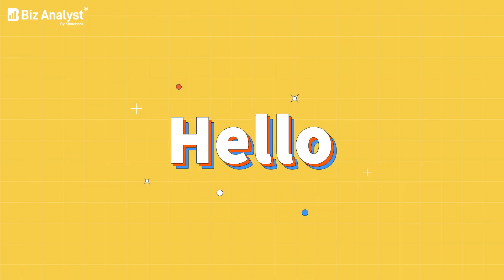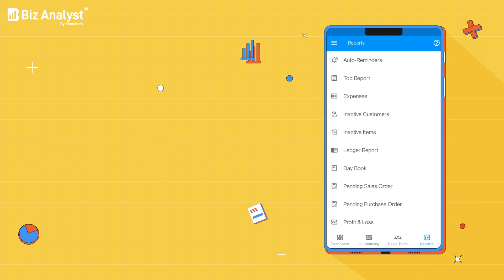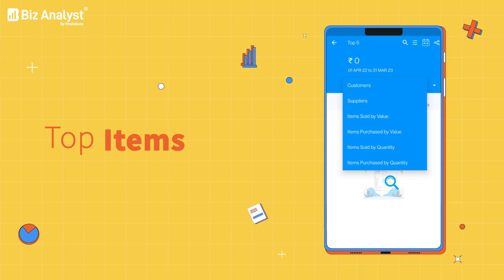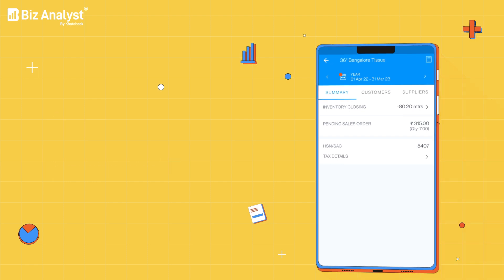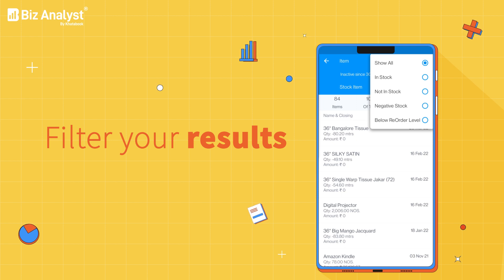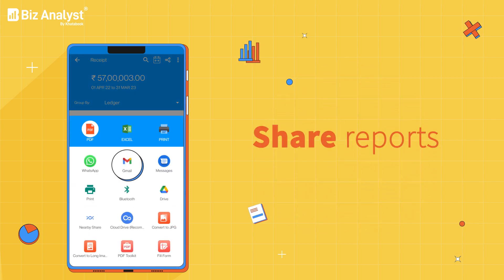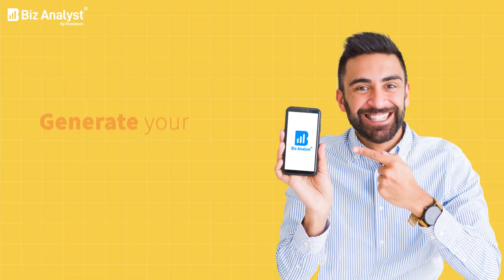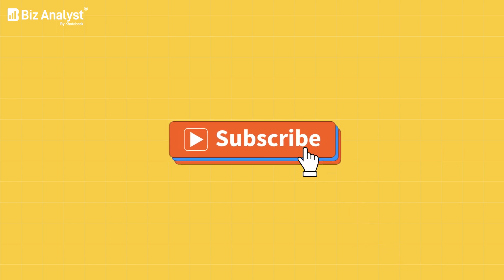Learn how to view reports on Biz Analyst and share them with your team | Khatabook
Dear Biz Analyst User, now make the most out of the Biz analyst report feature today. With various reports options such as Top Report, Ledger Report, Inactive Customers & Items, you can generate reports and share it via Whatsapp and email to your customers. You can also apply various filters for accurate insights.

0:00 - Introduction
0:12 - Top reports
0:20 - Ledger report
0:26 - Inactive customers and items
0:33 - Customer item summary and individual item summary
0:39 - Filters
0:45 - Sharing reports with your team